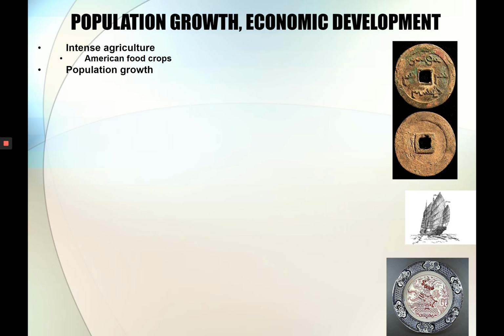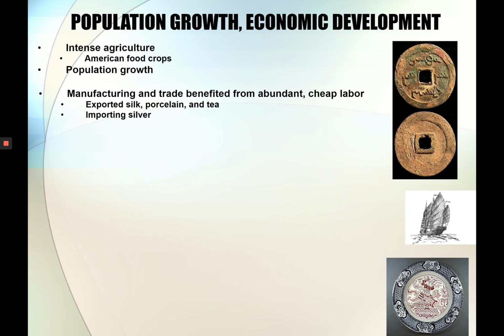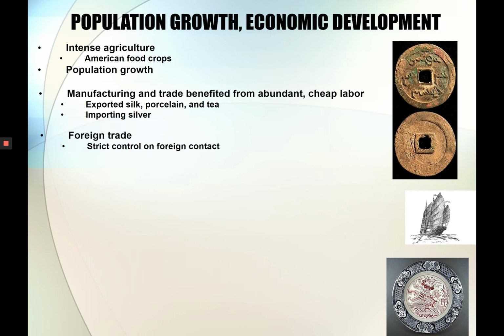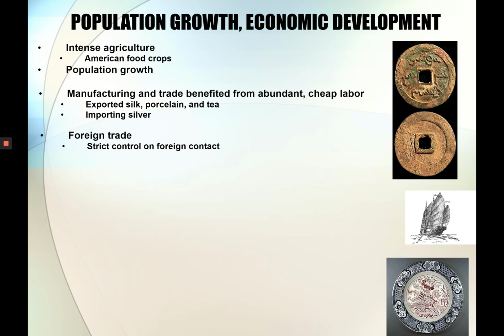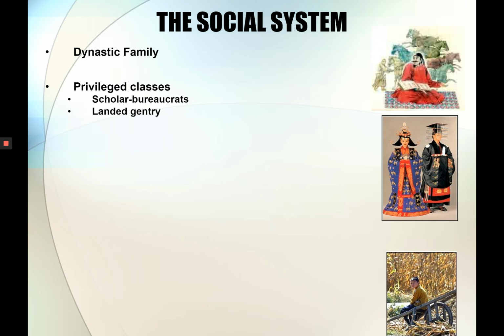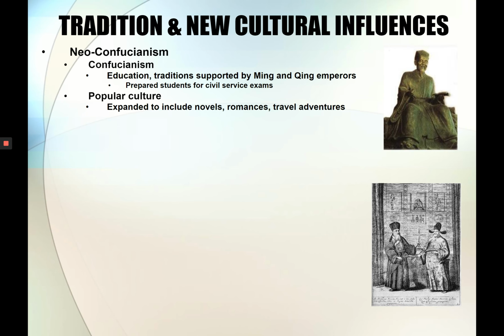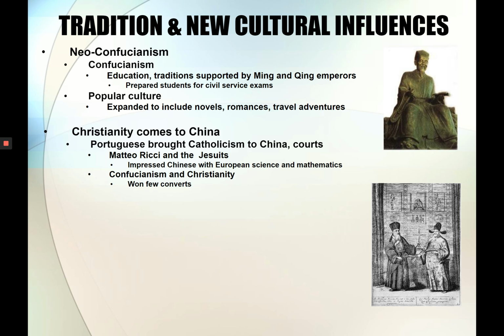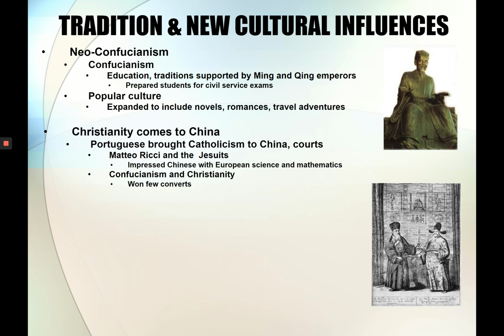East Asia Chinese Society 1